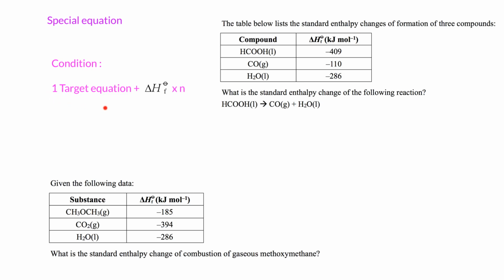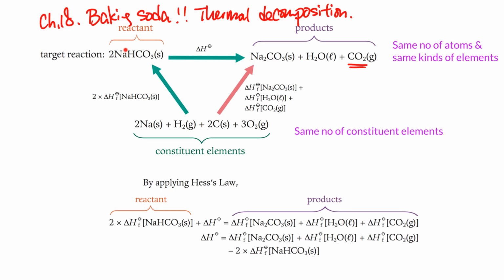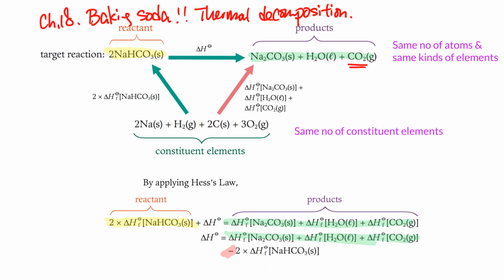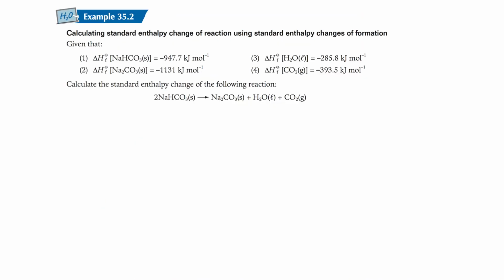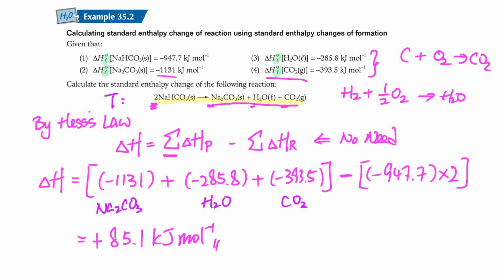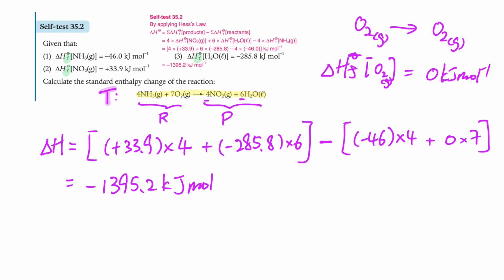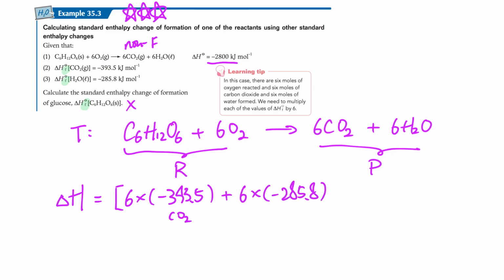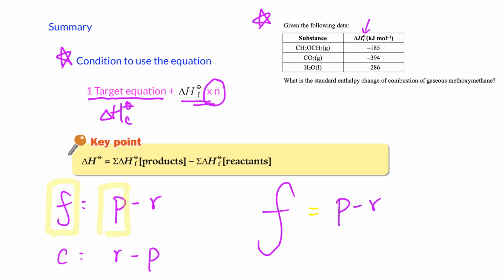35.4 Special equation (formation)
35.4 Special equation (with standard enthalpy change of formation)

Condition to use : Target eq (non-formation eq) + formation x n

Formation:   H =Σ Hp – Σ Hr